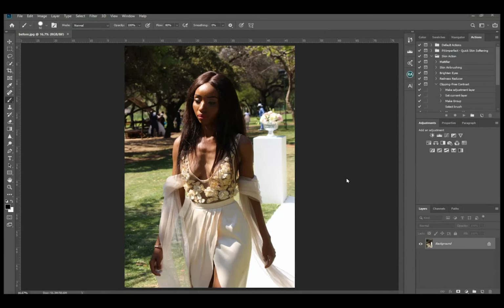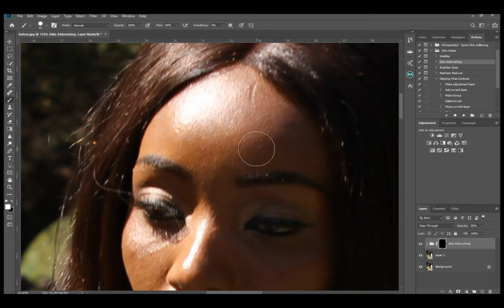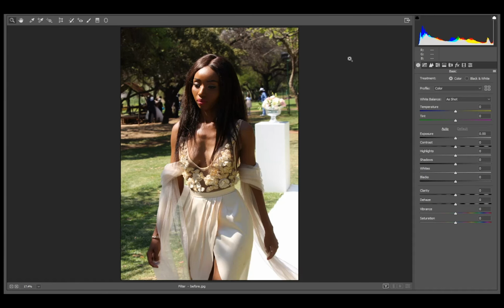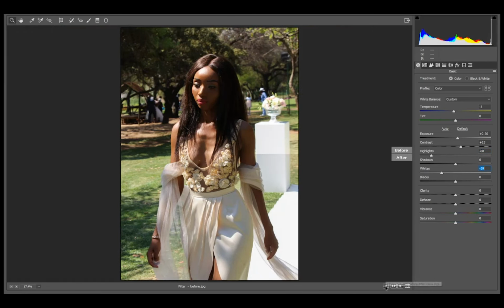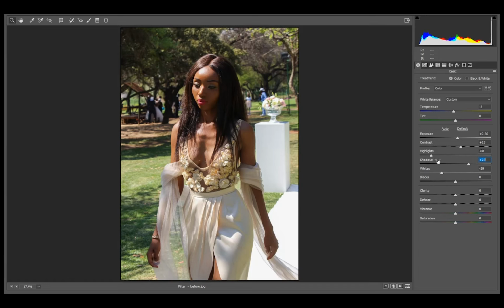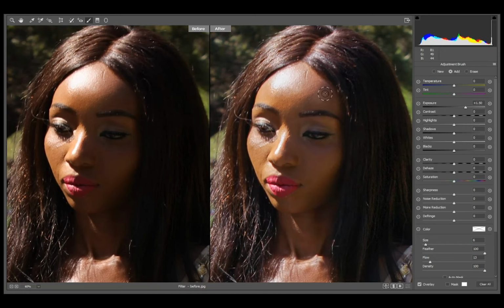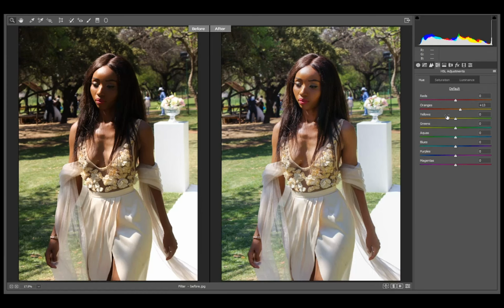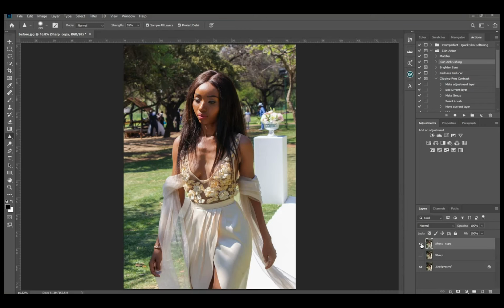How to Fix - Bad Exposure of your Image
This is how i fix all of my images with just Adobe Camera RAW filter.

Adobe Photoshop CC

If you have any questions regarding this video or any other tech related problems you are facing, please leave them in the comment section below, i will attend to them at my earliest convenience.

If you are a south african and need to do some online shopping, they have a lot of cheap equipment, electronics etc.